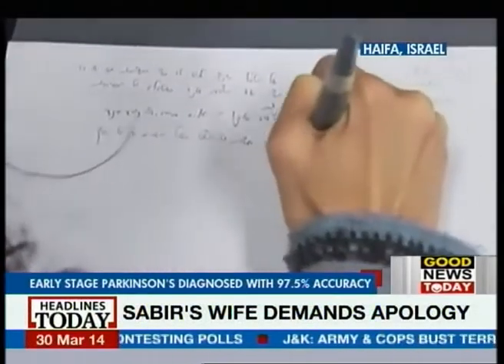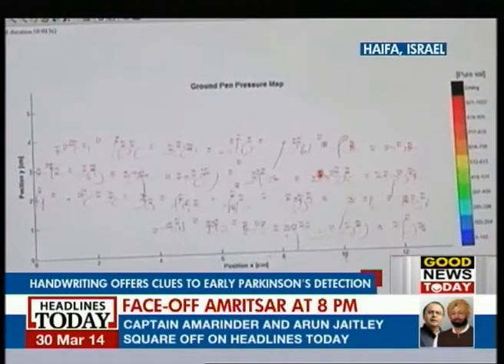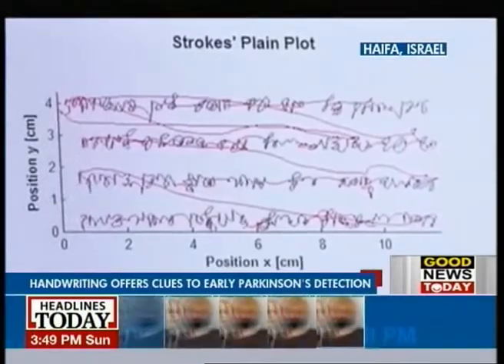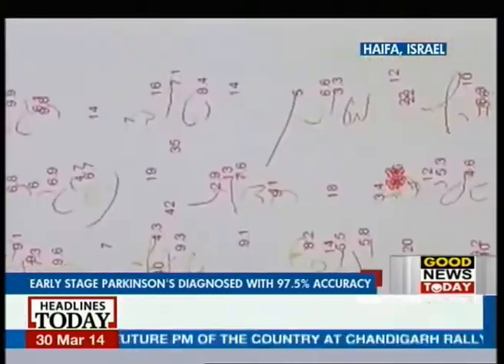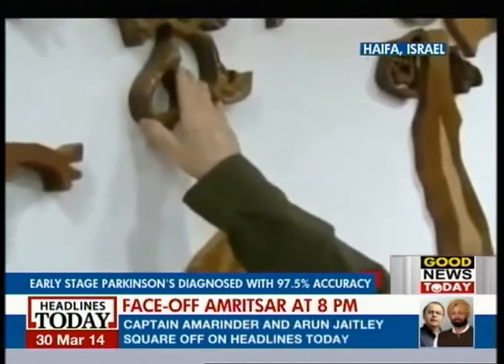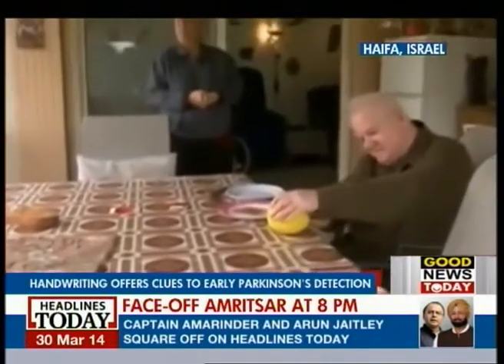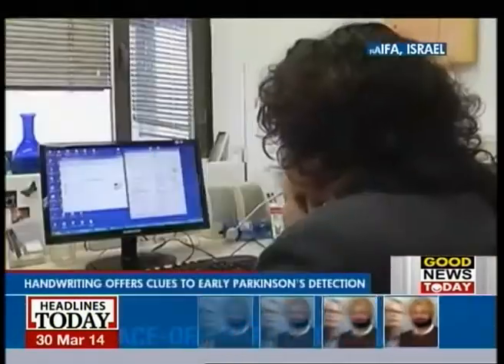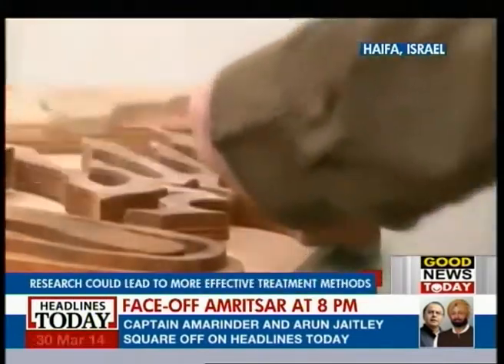Good News Today: Handwriting test to detect Parkinson disease early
In Haifa University in Israel, medical research is underway to device a 'Handwriting method' that may enable doctors to detect signs of the deadly Parkinson's disease very early.